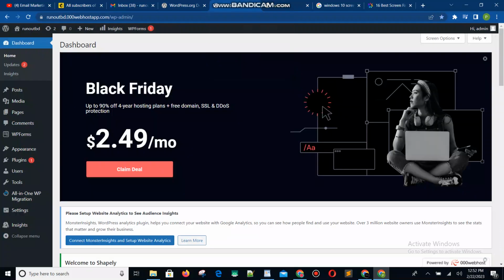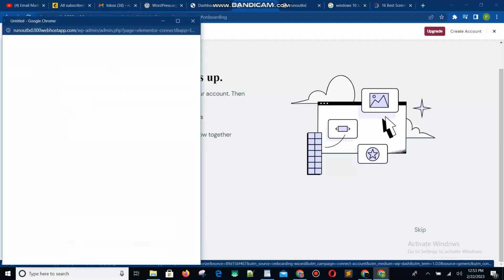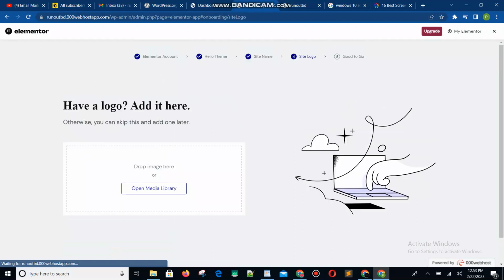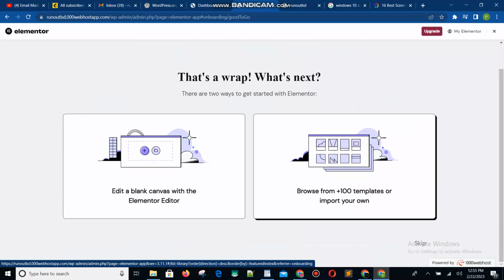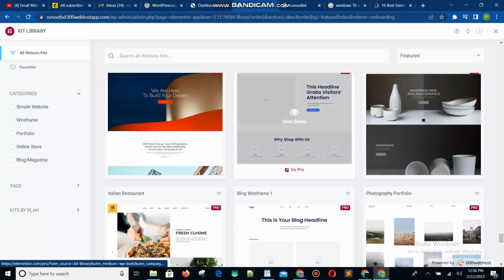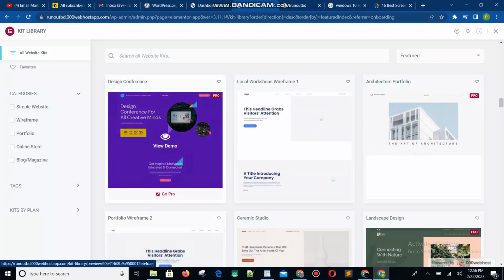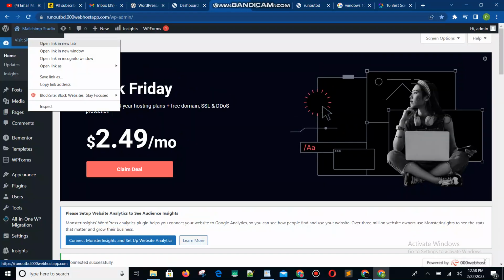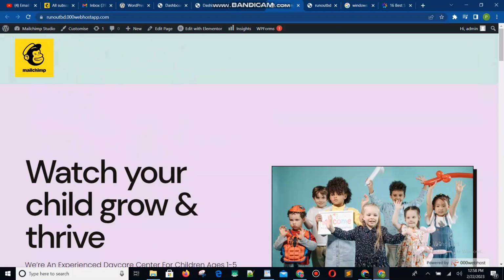WordPress Tutorial For Beginners 2023 | 100% Free WordPress Homepage Design by Elementor 2023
Building a website is one of the most fascinating areas in the online world, as it has allowed just about anyone the ability to craft their own site. Although building a website can seem overwhelming to the average person, it’s actually a lot easier than most people can imagine.

WordPress is part of the reason building a website has emerged in popularity over the last few years since it’s such an easy open-source software to utilize. The process of installing
WordPress can indeed be challenging to learn in the beginning.

With this in mind, we’re going to discuss our WordPress Tutorial For Beginners 2023, a quick guide on how you can install and operate WordPress as a beginner. Now, if you’re looking for any of the complexities tied to WordPress, keep in mind, this guide is specifically made for first- time WordPress users. Let’s take a look!

For those who don’t know, WordPress is an open-source content management system that
anyone can download and install onto their website. WordPress.org is the site people go to
download the open-source software, whereas WordPress.com is the website building variation.

This guide is going to take a look at actually installing WordPress from WordPress.org, since WordPress.com can host and guide you on the site itself. Although WordPress.com is a bit easier to navigate, it’s a lot more limiting than actually downloading the software and can be quite costly.

100% Free WordPress Homepage Design by Elementor 2023,
WordPress Homepage Design,
WordPress 2023,
Elementor 2023,
WordPress Website

Follow Us

Copyright: Bandicam